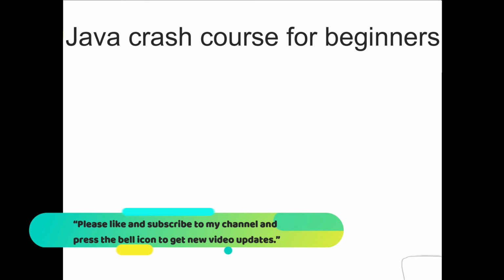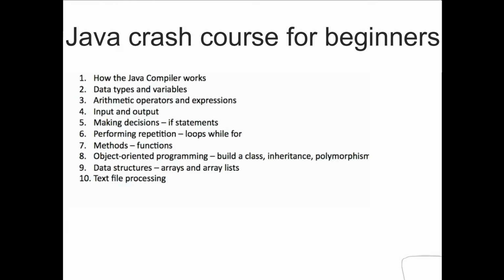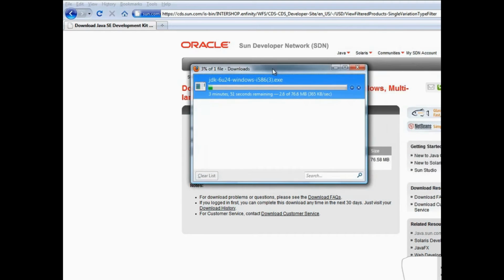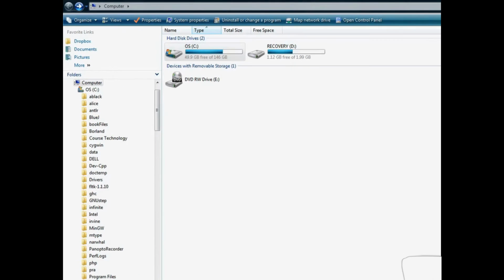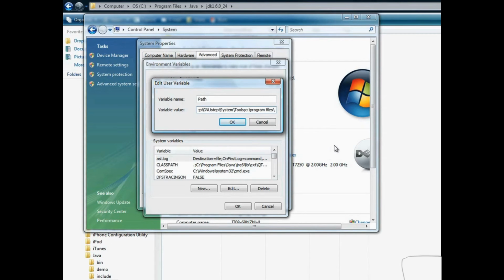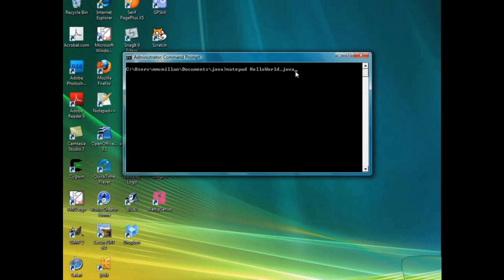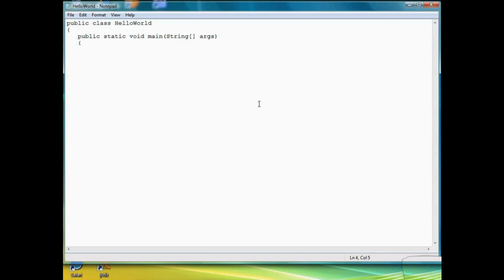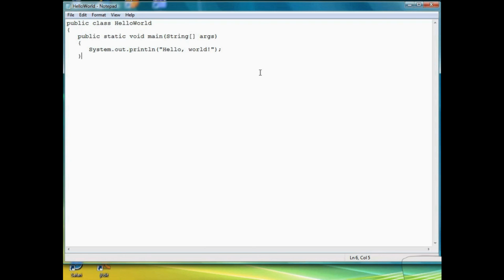Java crash course for beginners - introduction and installation - part 1 | TactPlus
Hi, in this course, you're going to  learn everything you need to get started programming in Java.

Note:-
To get source code and notes please like and subscribe my channel and share the video link on WhatsApp, Facebook and Instagram and in comment section provide you name, city , country and email address

 TactPlus